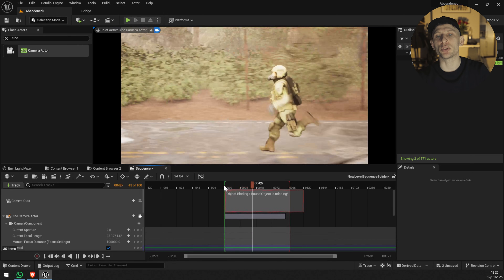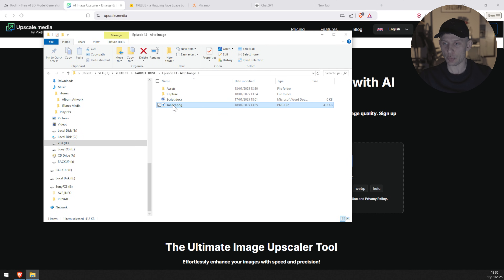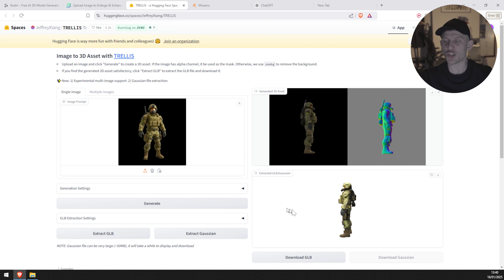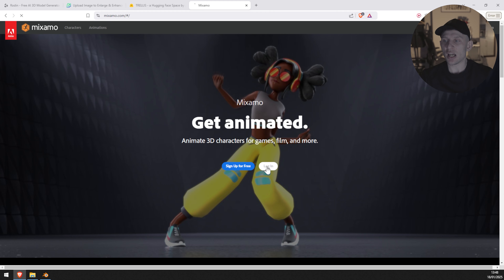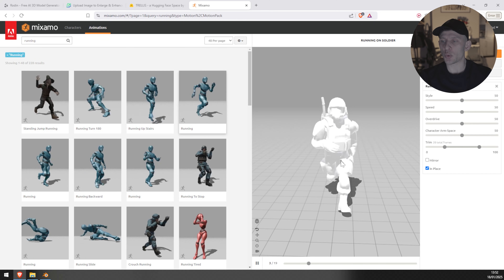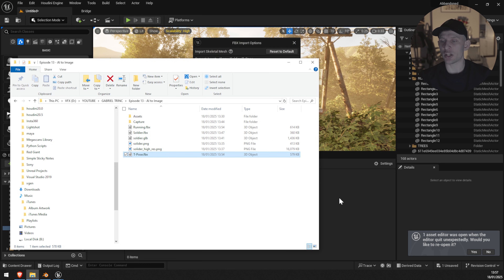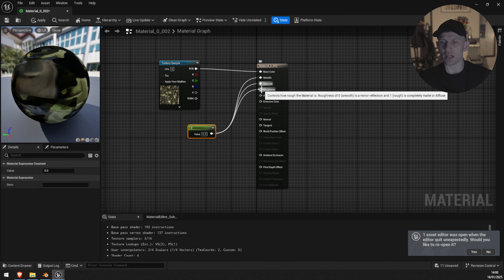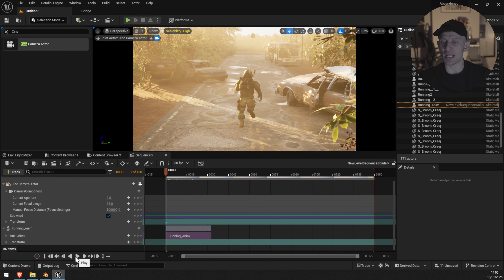Turn AI Images To 3D Animated Character - Unreal Engine 5 Tutorial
Hi, If you are new to my channel, I'm Gabriel VFX Generalist working in film industry. Some of my work included feature films such as” Barbie”, “Wonka” and “Thor Love and Thunder” and more.

In this tutorial, I’ll take you through the journey of creating a 3D animated character from scratch! 🎮✨ Starting with a fun text prompt, I’ll show you how I generated a 2D image using AI. Then, I transformed it into a 3D model smoothed out the details, and  add a custom animation. Finally I will bring it all together in Unreal Engine for an awesome final showcase. This was such a fun project to work on, and I’m excited to share it with you.

00:00 - INTRO
00:37 - AI IMAGE
01:33 - UP SCALE IMAGE
02:19 - CONVERT IMAGE TO 3D MODEL
03:40 - BLENDER
04:57 - MIXIMO ANIMATION
07:42 - UNREAL ENGINE
11:35 - OUTRO